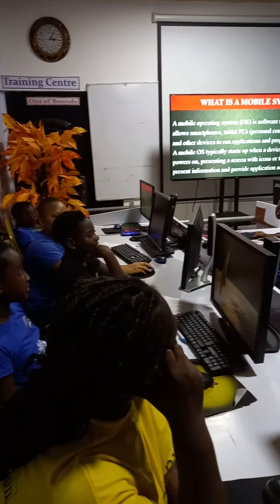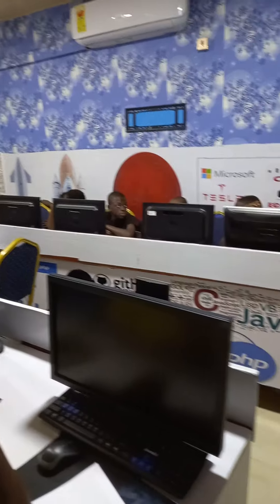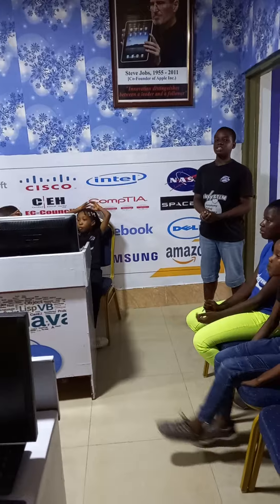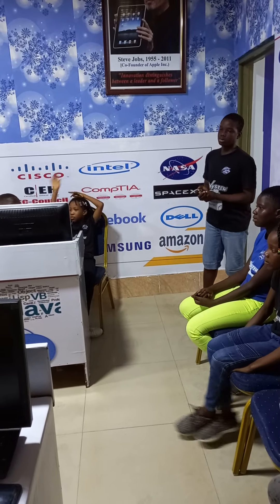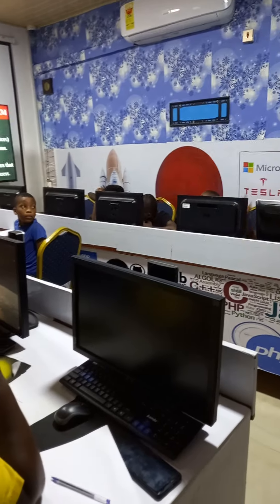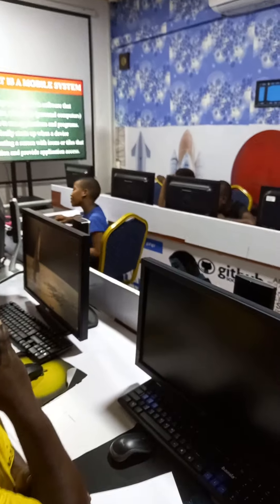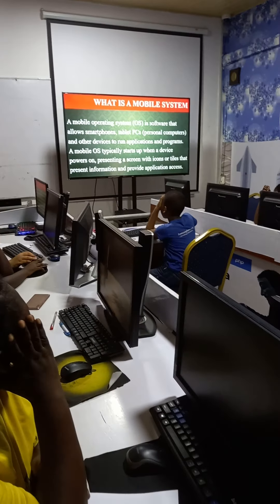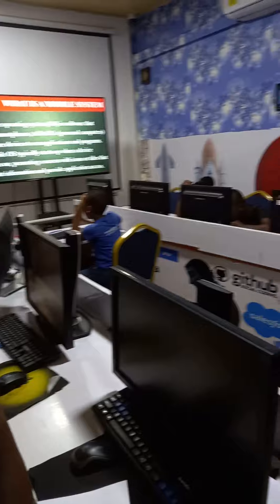Computer Engineers presenting on Mobile Operating System.